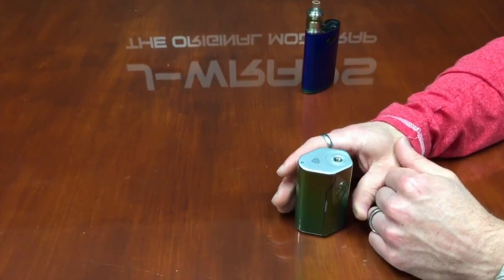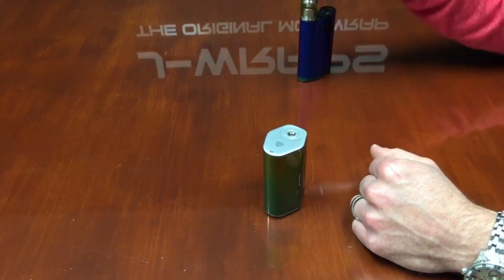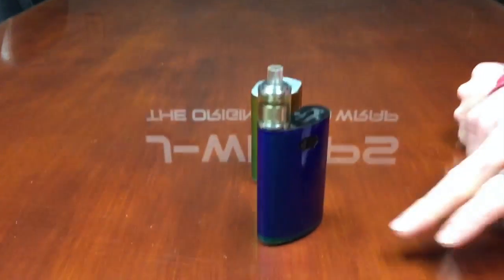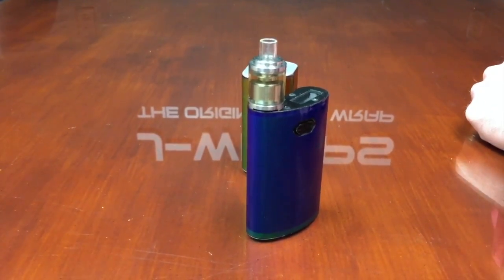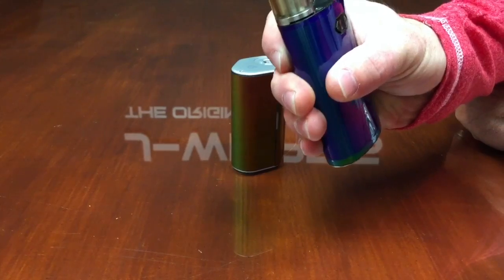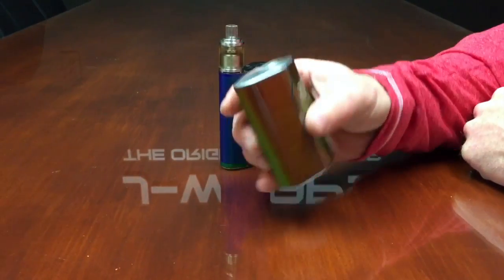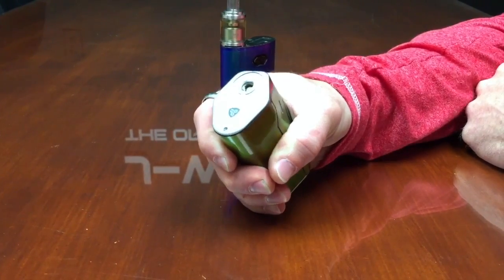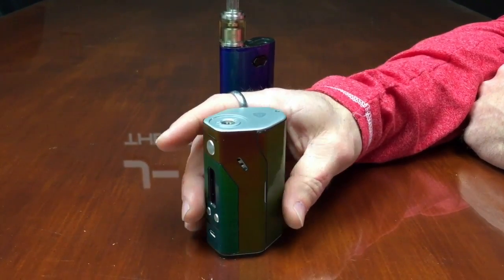Jwraps - temperature changing wraps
Color changing, temperature changing vinyl wraps. Ecig skins, mod skins, mod wraps.